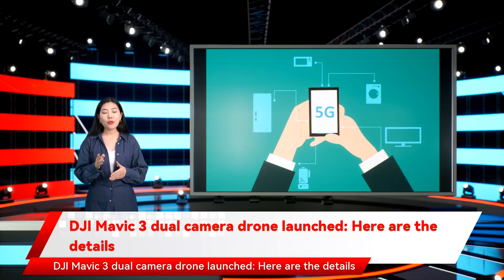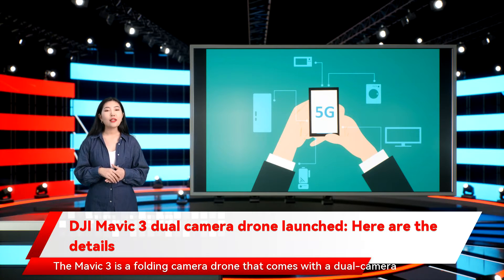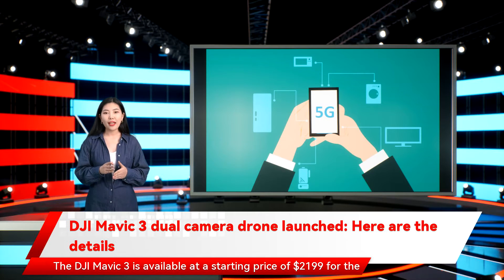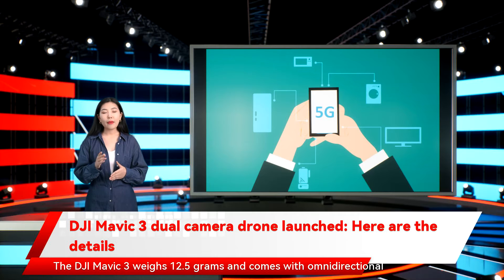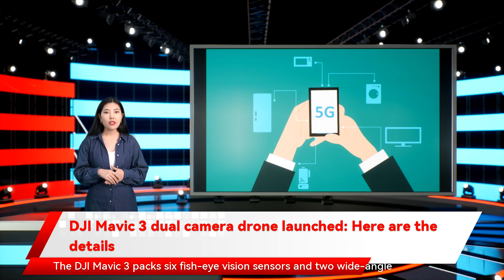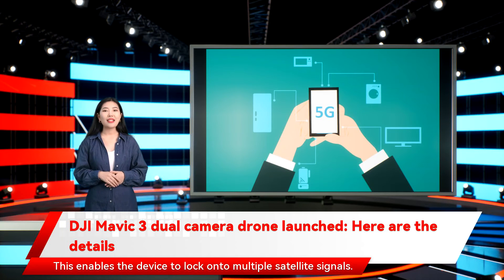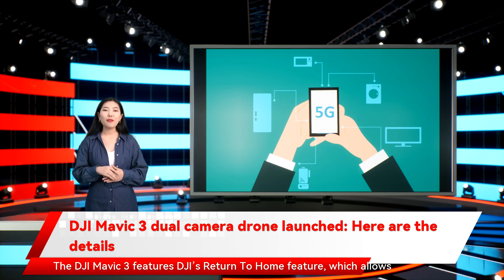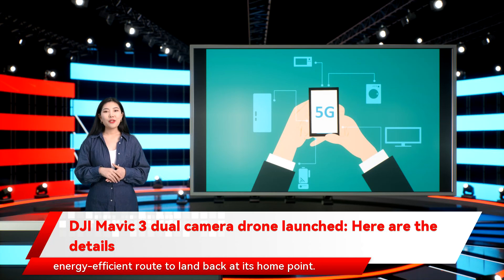DJI Mavic 3 dual camera drone launched: Here are the details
DJI has updated its Mavic series of drones with the launch of the new Mavic 3. The Mavic 3 is a folding camera drone that comes with a dual-camera system that is capable of shooting up to 20MP still images and 4K video at 120 FPS. The DJI Mavic 3 is available at a starting price of $2199 for the standard version.The Mavic 3 packs a 4/3 CMOS Hasselblad camera with 28x hybrid zoom camera. Here is everything you should know about the DJI Mavic 3.The DJI Mavic 3 weighs 12.5 grams and comes with omnidirectional obstacle sensors for improved navigation. The drone is said to feature redesigned batteries that are capable of providing up to 46 minutes of flight time as per the company.The DJI Mavic 3 comes with a dual-camera setup. The primary shooter is a 4/3 CMOS sensor with a 24mm prime lens. The camera can shoot 20MP still images in 12-bit RAW format and videos in 5.1K at 50fps, 4K at 120fps. Additionally, the Mavic 3 comes with an adjustable aperture of f/2.8-f/11 and the camera has an 84-degree FOV.The Mavic 3’s second camera features a 162mm telephoto lens with support for 28x Hybrid Zoom (digital + optical) and an aperture size of f/4.4.The drone comes with Hasselblad Natural Colour Solution (HNCS) to offer natural colours and packs camera features, such as MasterShots, Panorama mode, and QuickTransfer.“Creating the Mavic 3 was an arduous journey for our engineers who tackled complex technical problems to serve the goal that the Mavic series has always met – build professional-quality imaging and flight technology into a compact consumer drone,” Ferdinand Wolf, Creative Director, DJI Europe said while commenting on the Mavic 3.The DJI Mavic 3 packs six fish-eye vision sensors and two wide-angle sensors, to sense obstacles in all directions and navigate safely. The Mavic 3 drone also comes with support for GPS, GLONASS, and BeiDou satellites. This enables the device to lock onto multiple satellite signals.The device comes with safety systems such as geofencing which is said to alert drone pilots when they fly near sensitive locations. The DJI Mavic 3 features DJI’s Return To Home feature, which allows the aircraft to automatically determine the shortest, safest, and energy-efficient route to land back at its home point.The device also supports DJI Cellular Transmission Dongle, which is an accessory that attaches securely to Mavic 3. The dongle allows Mavic 3 to seamlessly coordinate the O3+ transmission system with 4G networks for a smooth, stable connection when O3+ signals are blocked by buildings, trees, or other structures.